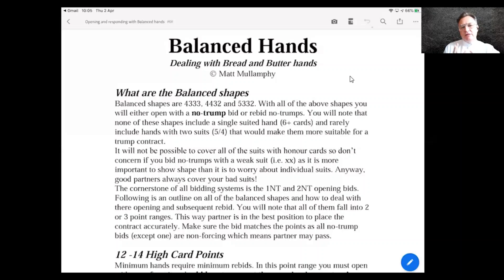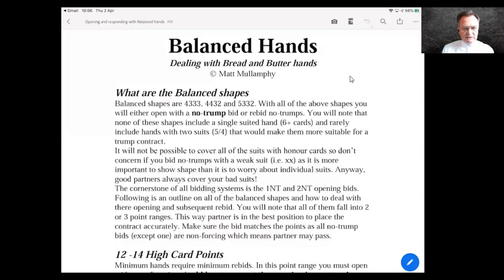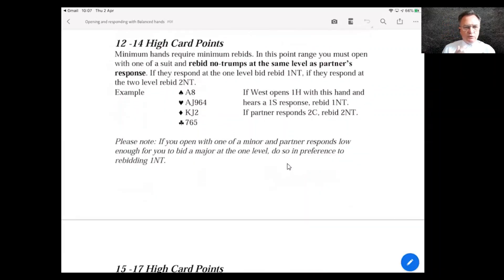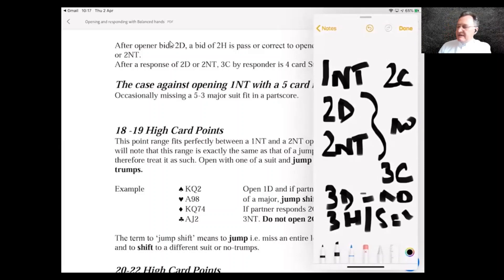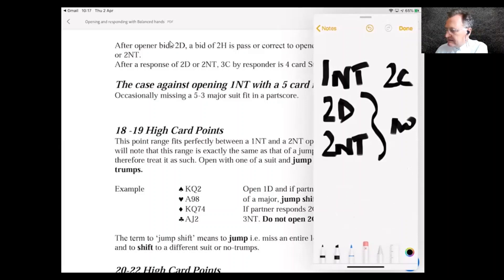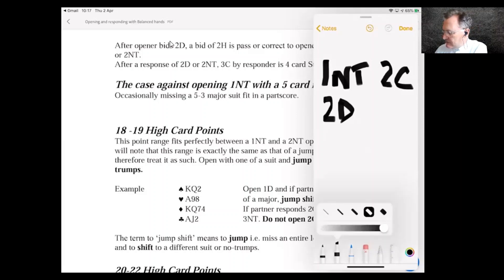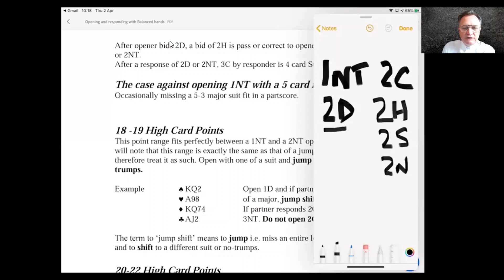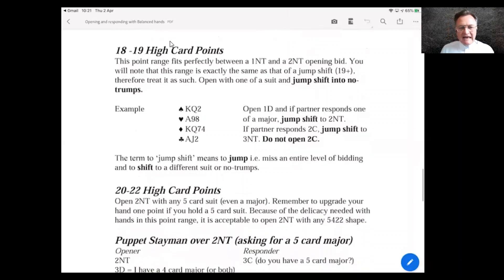Balanced Hands with Matt Mullamphy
Matt's guide to Balanced hands. What to rebid and how to respond. 5 card Stayman, Checkback over 1NT rebid, Puppet Stayman over 2NT and more...